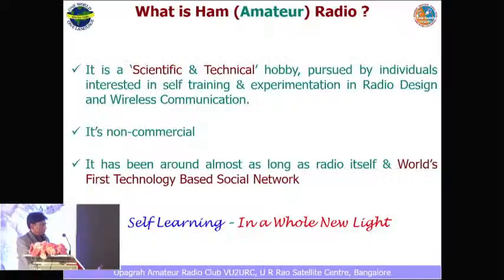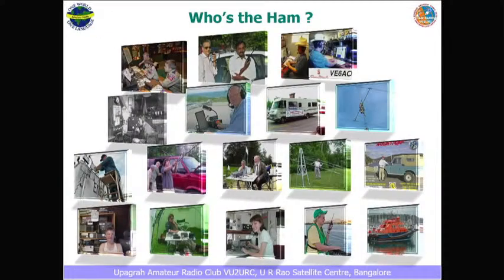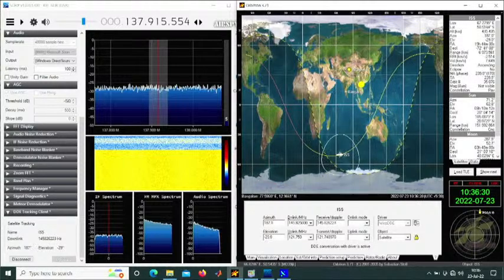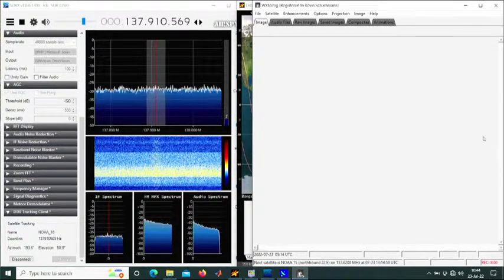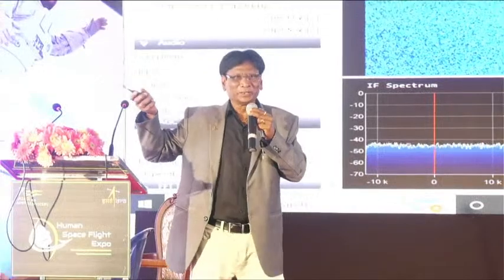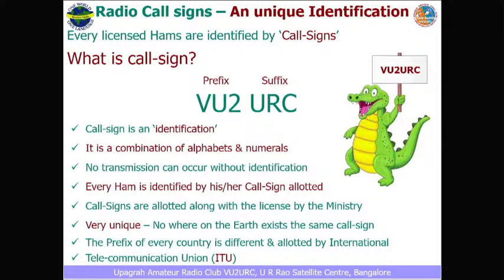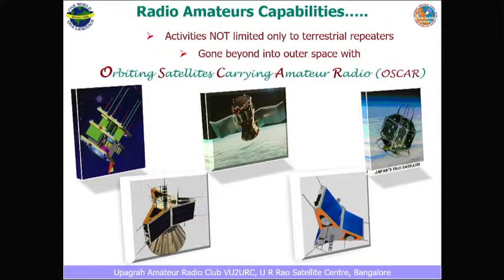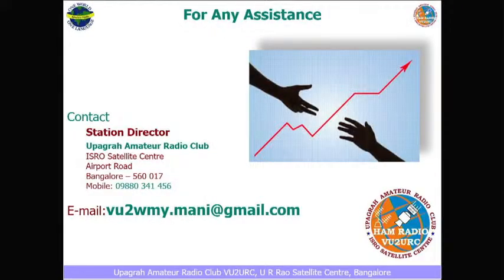Human Space Flight Expo-2022, Day 3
ISRO, Human Space Flight Expo 2022
 Day-2 Events day with students